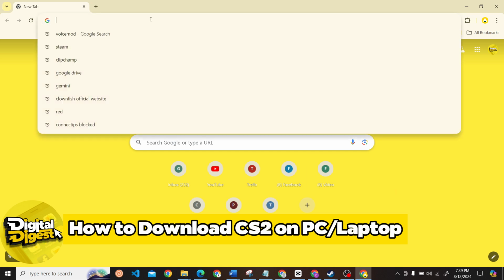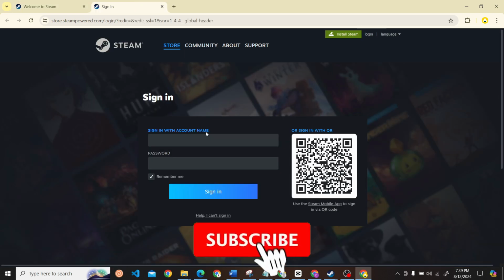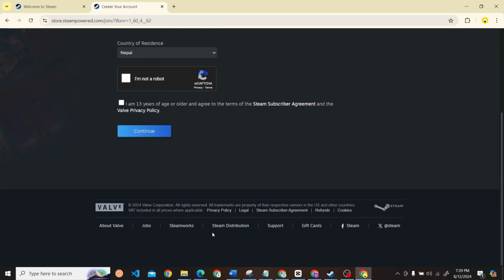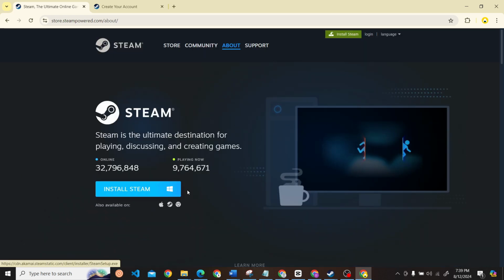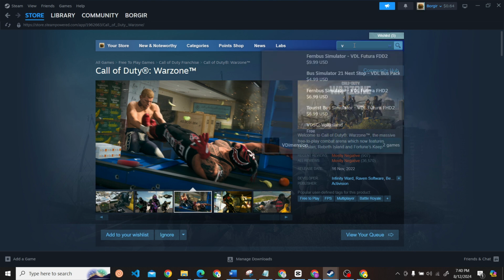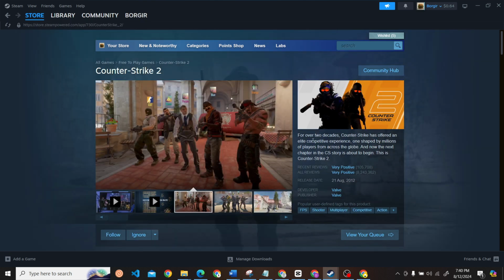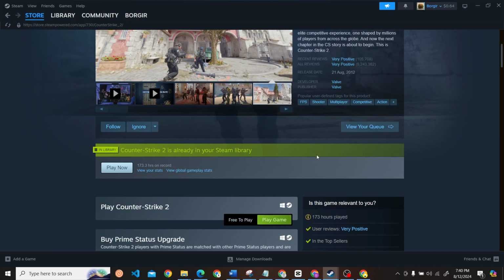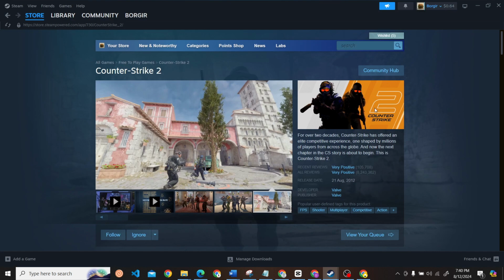How to Download Counter Strike 2 (CS2) on PC/Laptop! (Quick & Easy)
How to Download Counter Strike 2 (CS2) on PC/Laptop

Learn how to download CS2 on your PC or laptop with this quick and easy tutorial. Get started with Adobe Creative Suite 2 in no time!